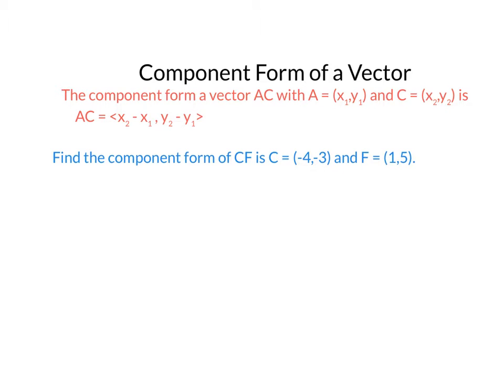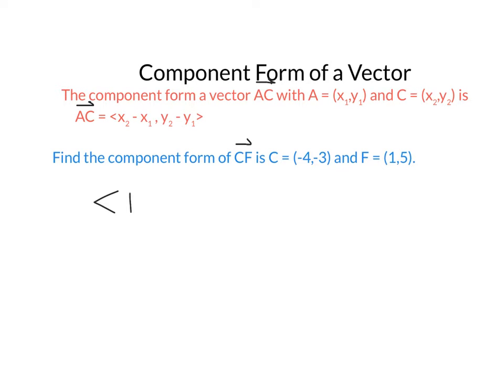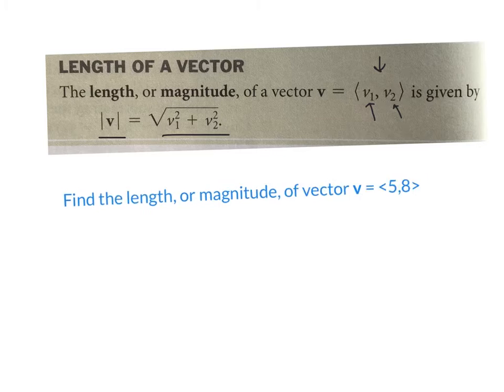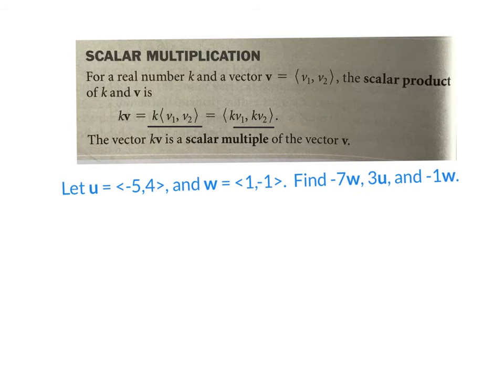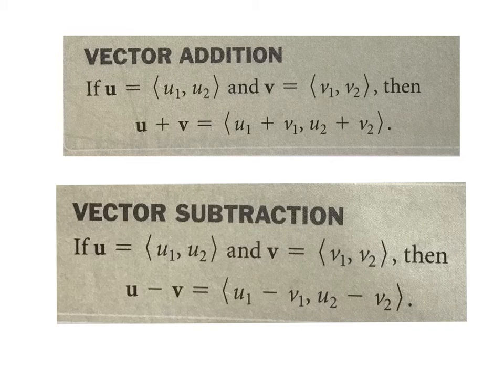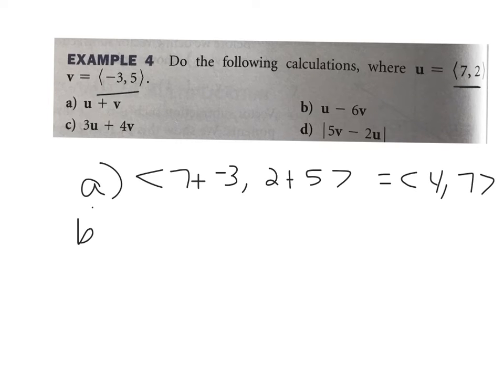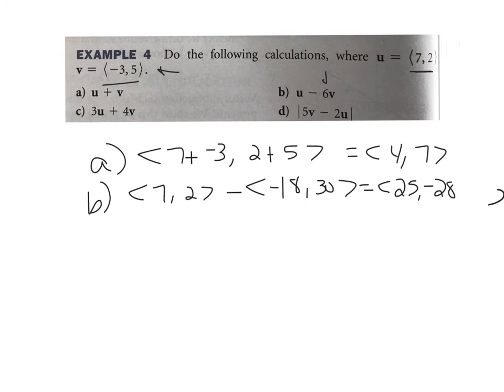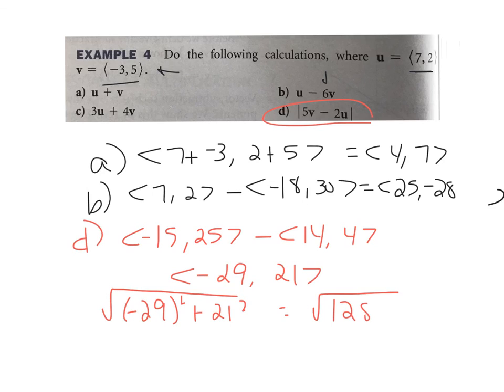Adv Alg 8.6a mb